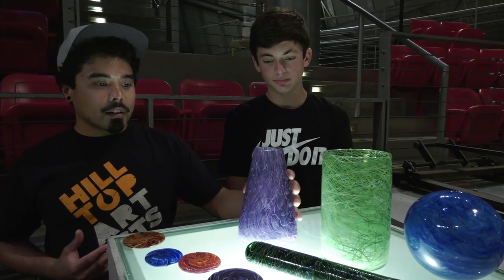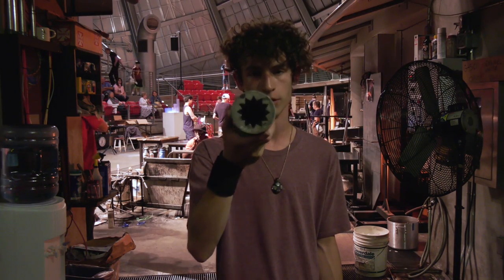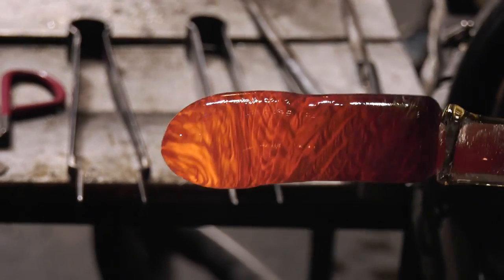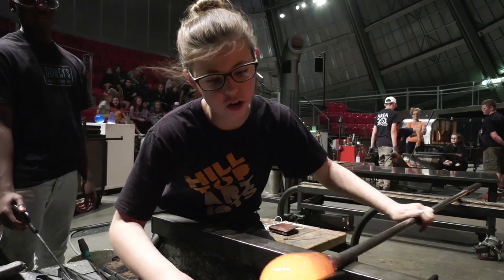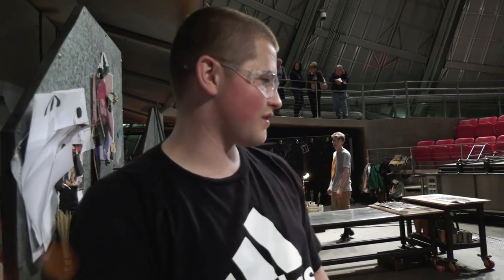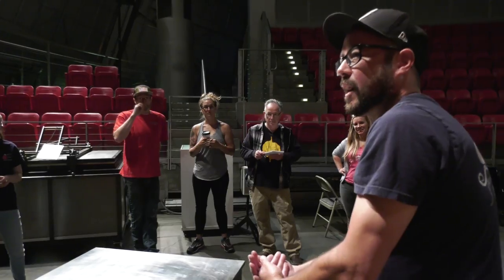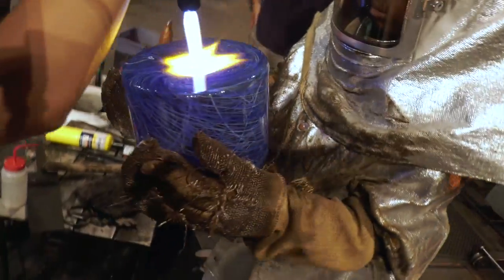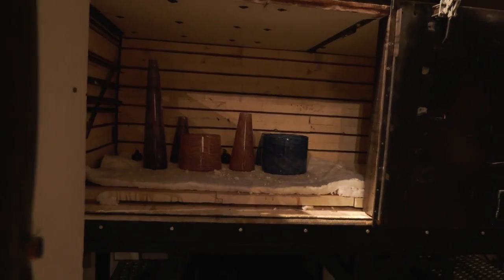Happy Hour Episode 6: Hilltop Artists